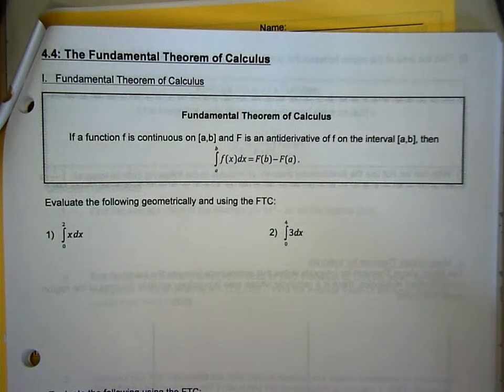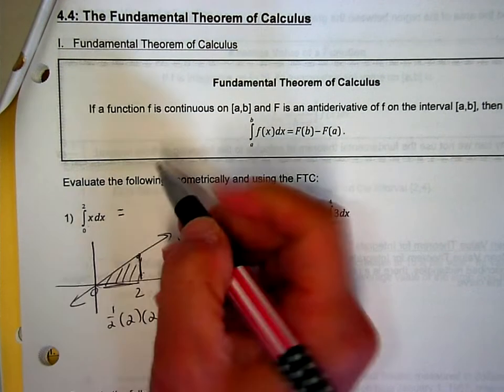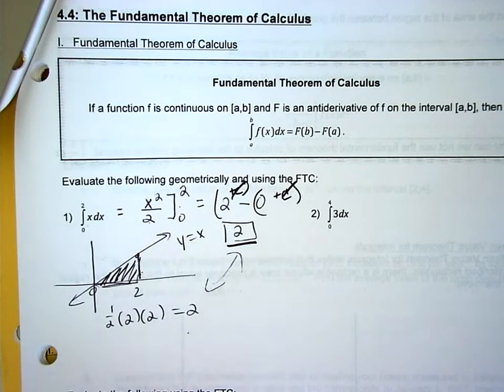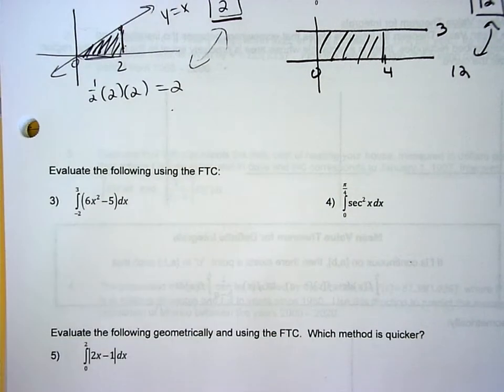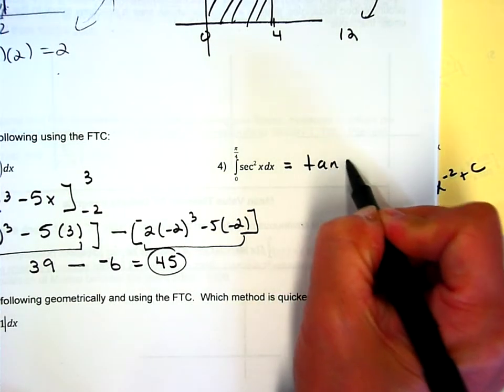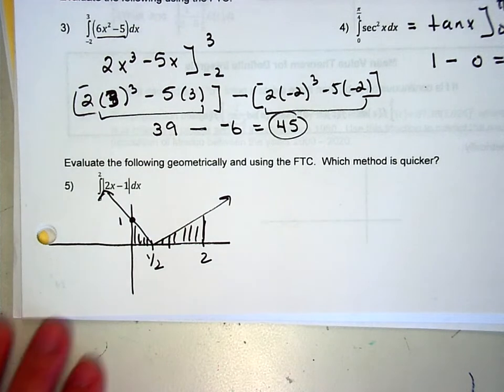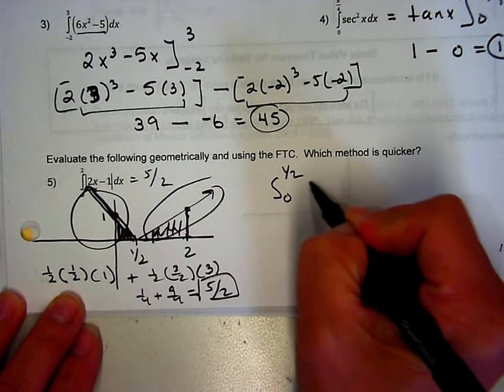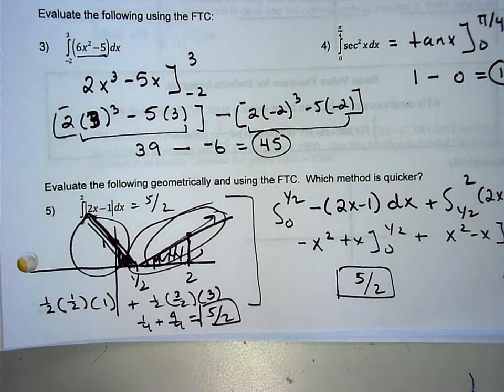FTC page 13